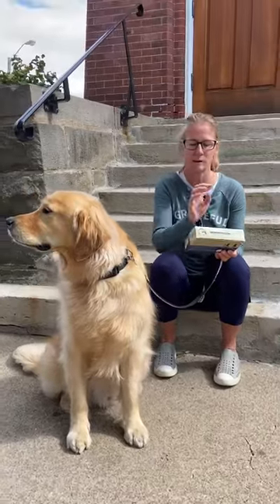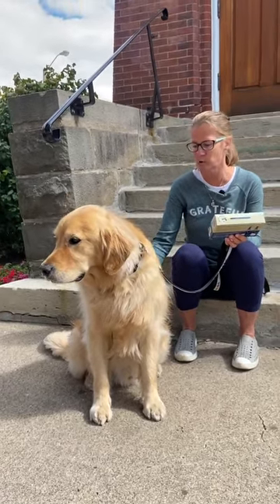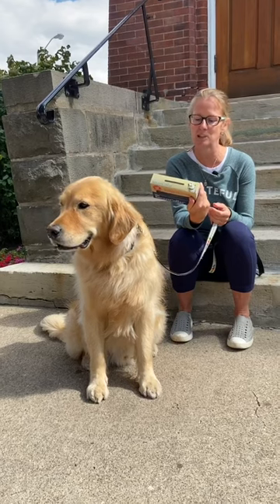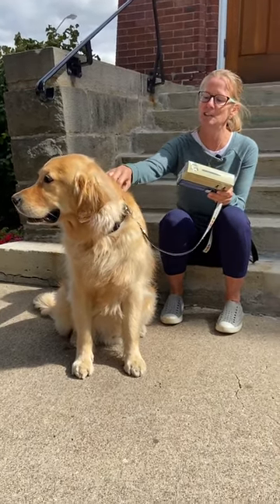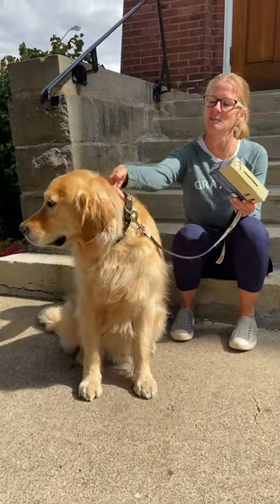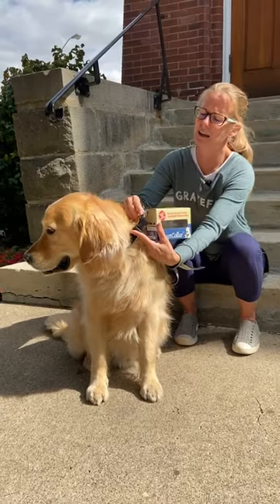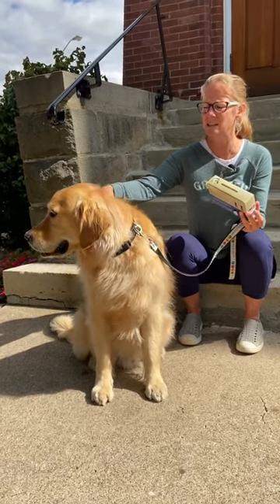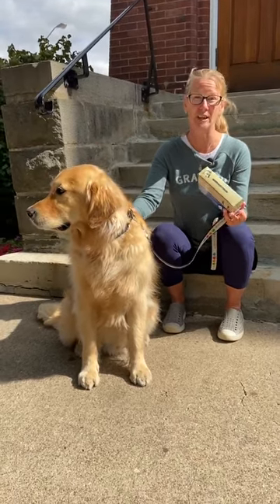The Smart Collar - First Impression - Golden Retriever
A customer's first impression testimonial on The Smart Collar for their Golden Retriever.

The Smart Collar is the only pet collar in the entire world that guarantees to reduce your pet shedding problems all season long regardless of the breed. The Smart Collar uses 3CG Smart Technology.